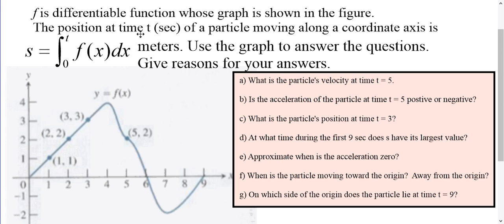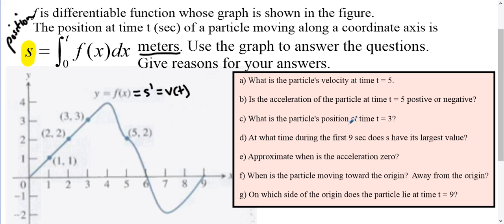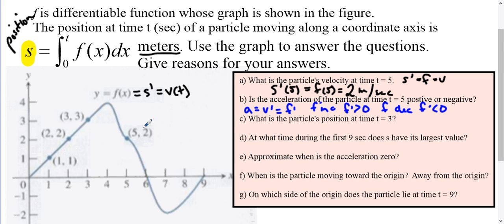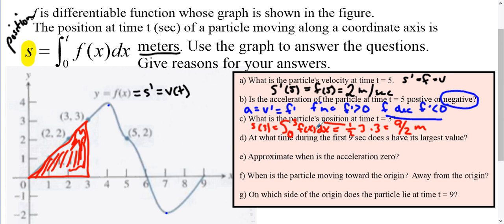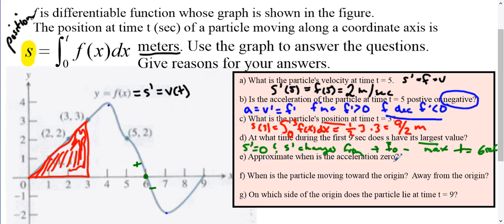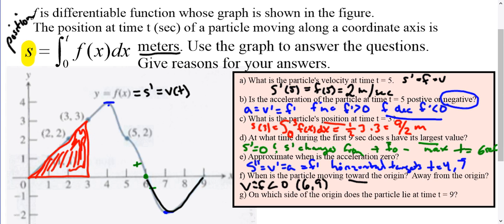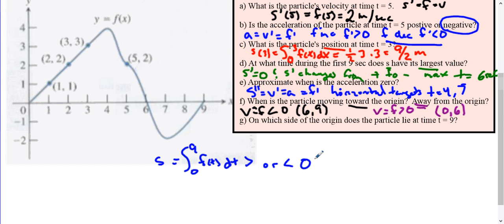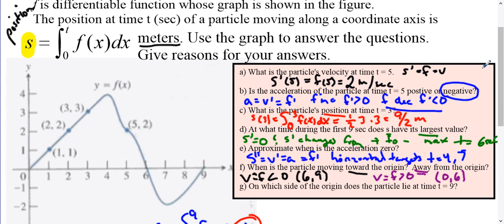Particle Motion Problem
Interpreting a particle motion problem using integration.